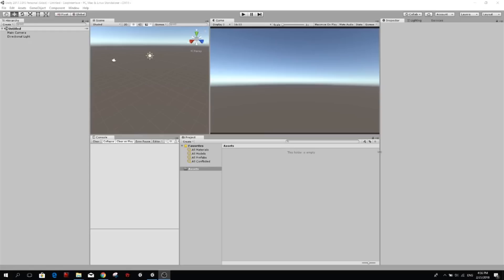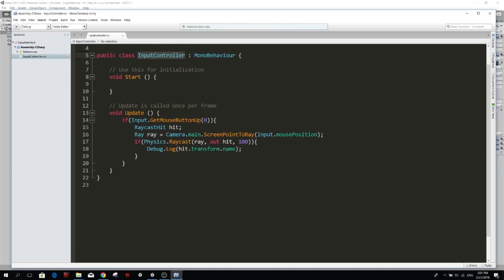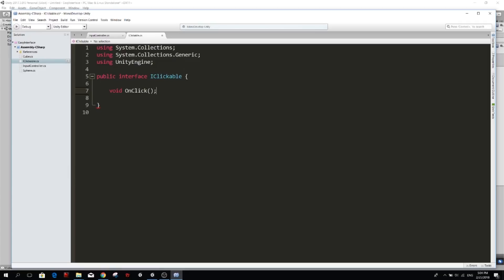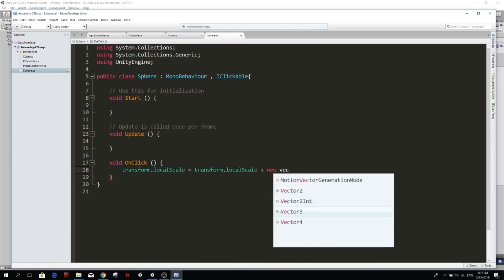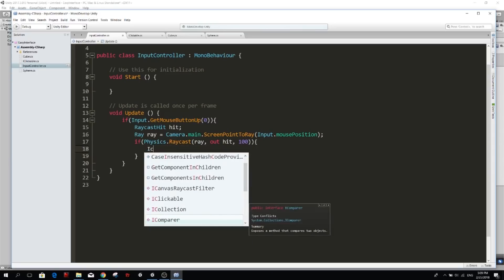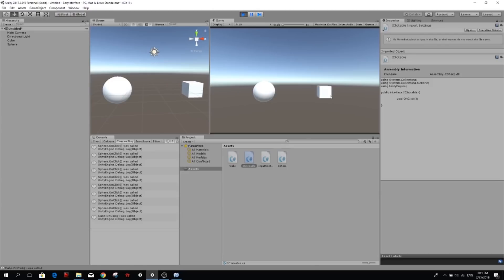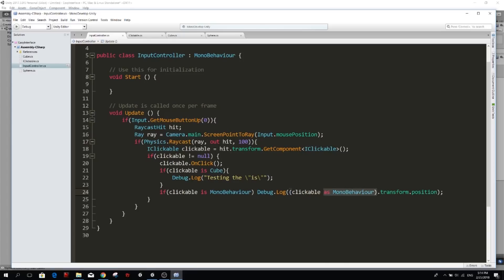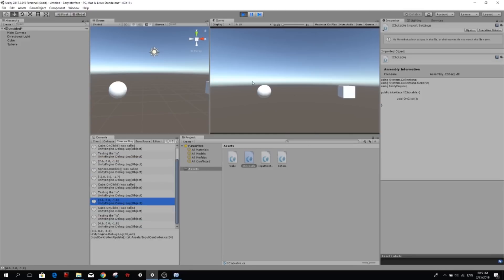Interfaces made Easy - Making an IClickable interface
Hello guys!
Today I wanted to teach you about interfaces in Unity, so I tried my best to make it easy. This is super useful stuff for making anything, like (Damagable, Killable, Draggable, etc!) Inheritance is really important so make sure to use it on your projects whenever you can!

If you have any question, please let me know!
See you around! Peace!